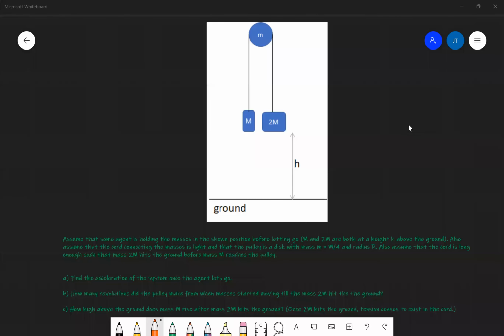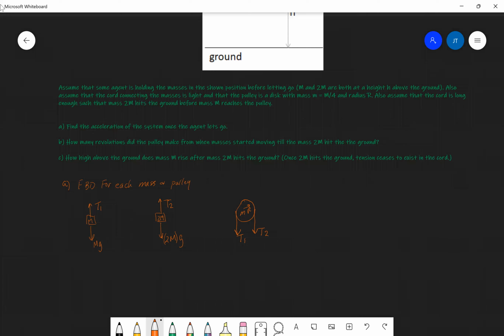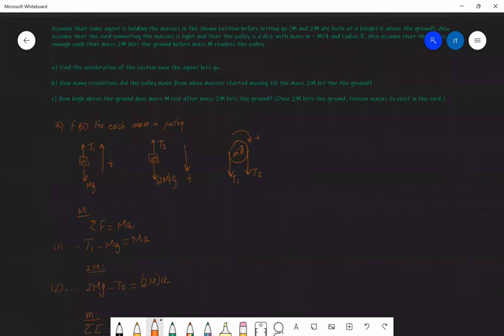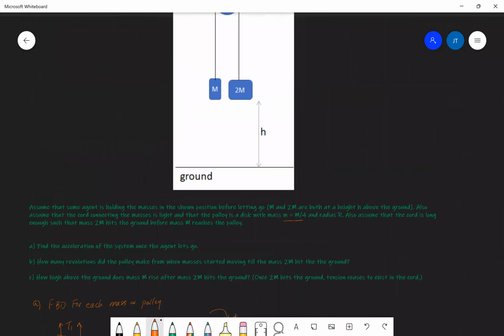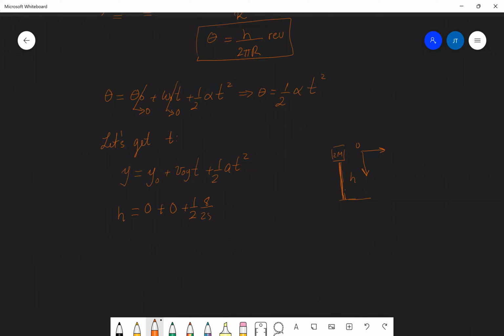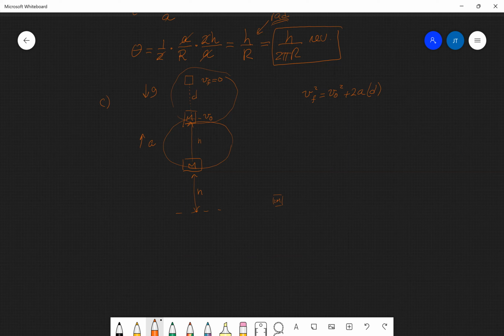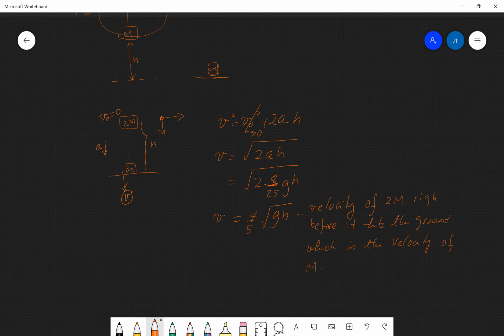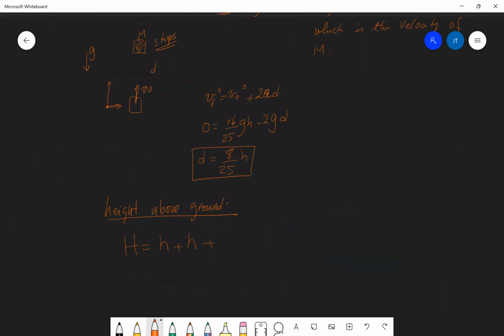Atwood Machine 1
Compute the acceleration of two blocks and the maximum height one block reaches when the other hits the ground.